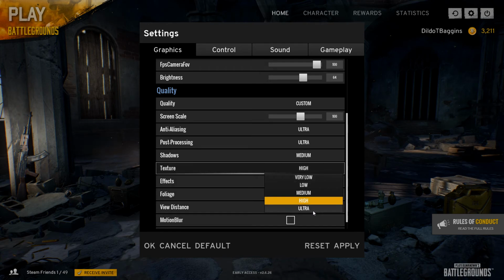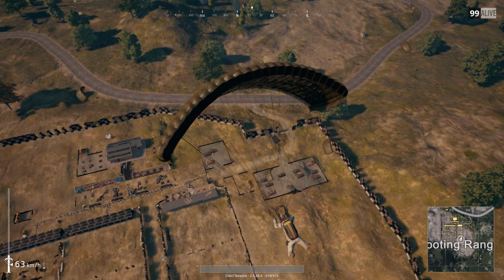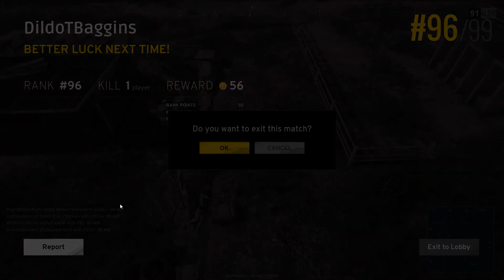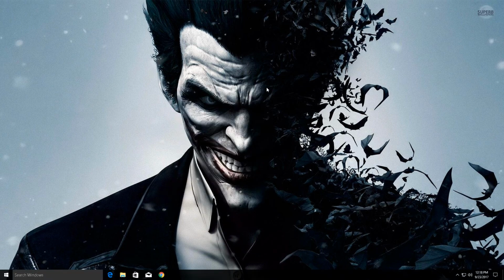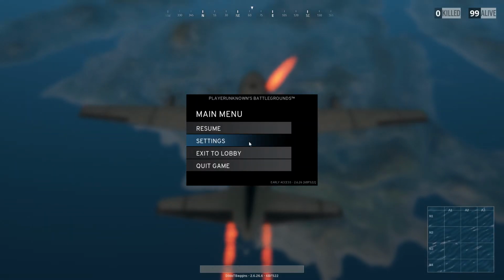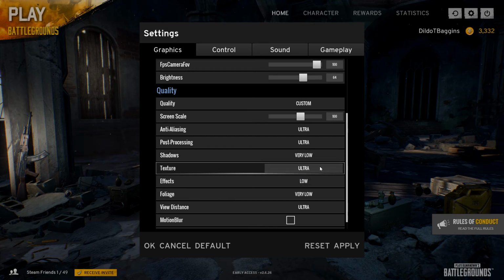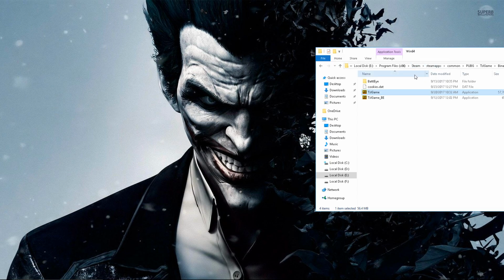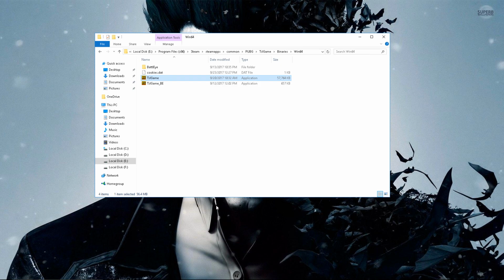PUBG Add fps by overriding dpi. Tested and confirmed up to 30fps boost.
GPU: GeForce GTX 970 | GeForce GT 610
CPU: Intel(R) Core(TM) i7-2600K CPU @ 3.40GHz
Memory: 16 GB RAM (15.96 GB RAM usable)
Current resolution: 1920 x 1080, 60Hz
Operating system: Microsoft Windows 10 Home